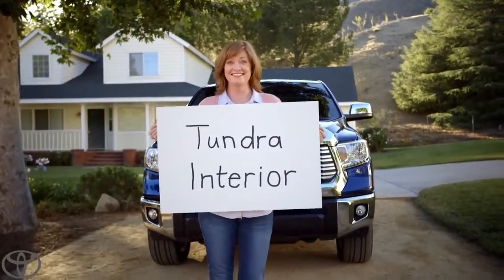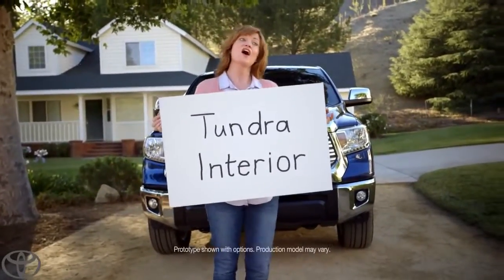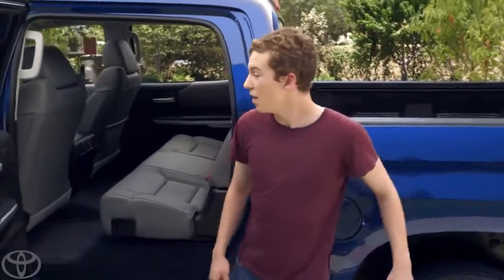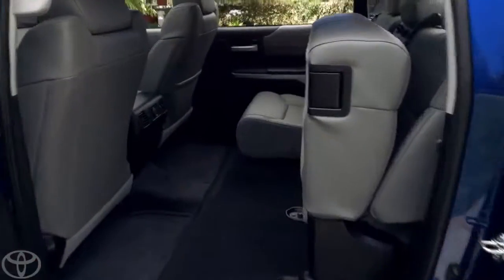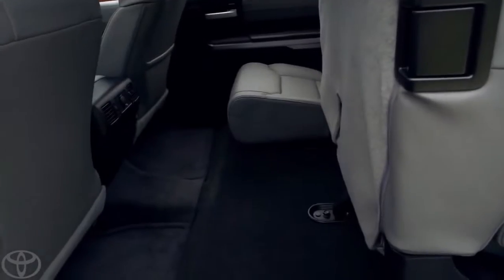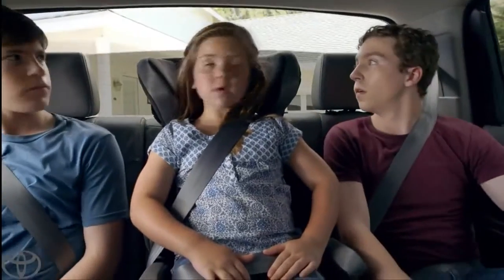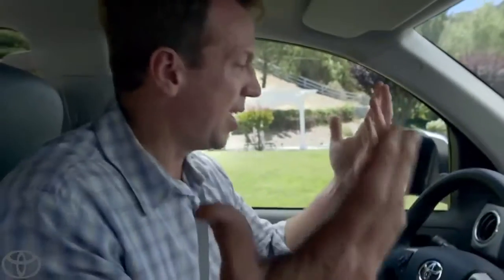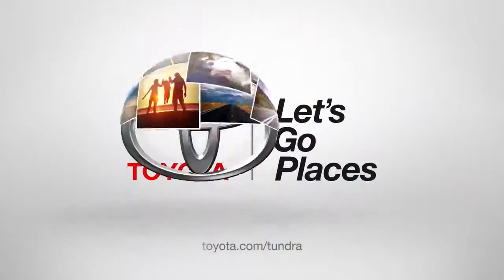Dad's New Tundra Interior Toyota Tundra